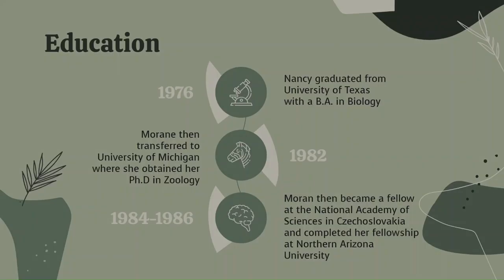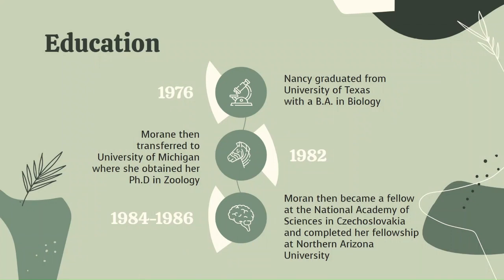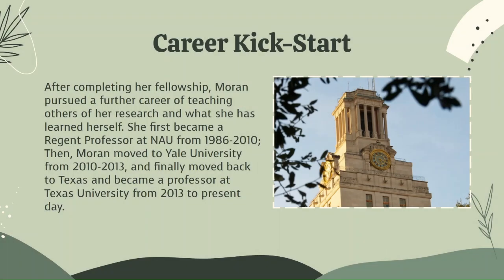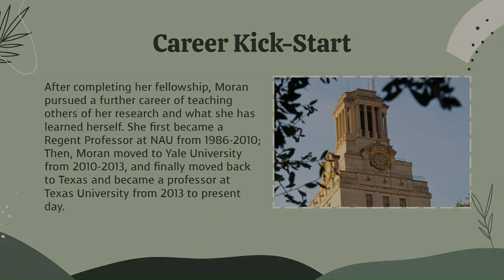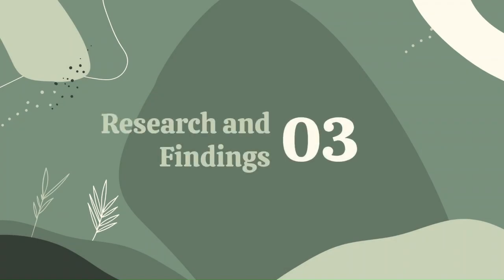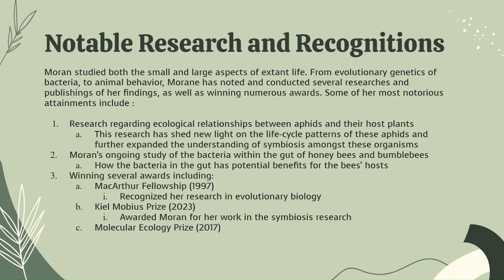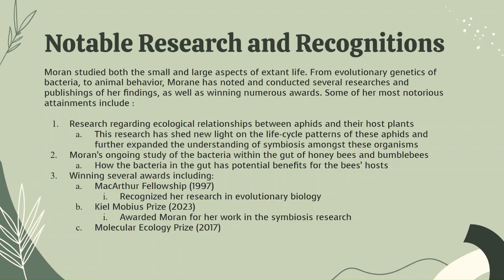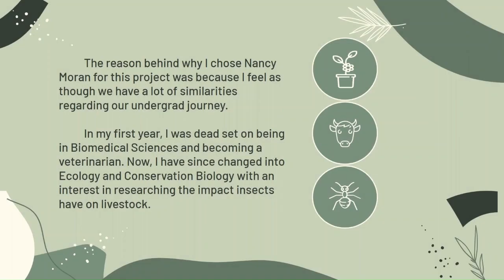Picture of an Ecologist Project